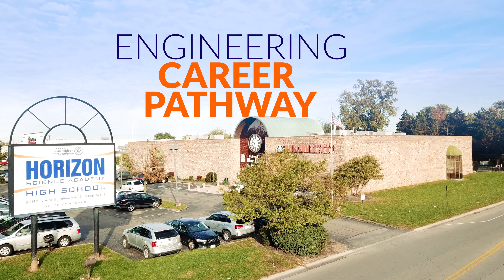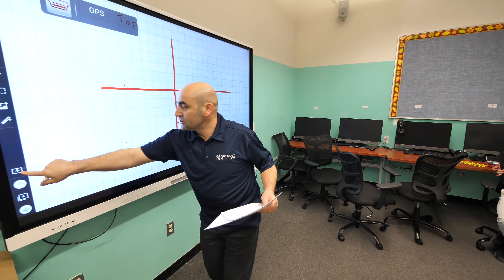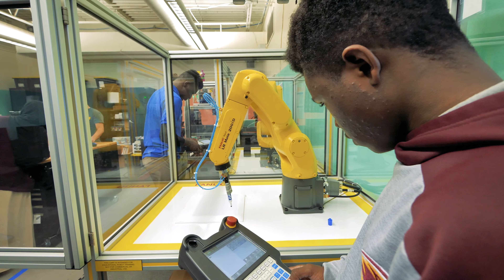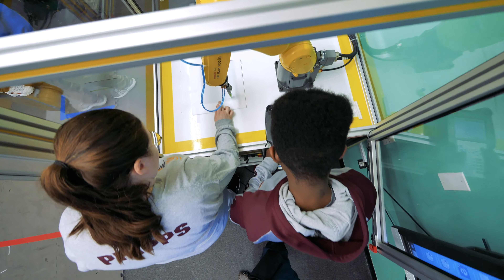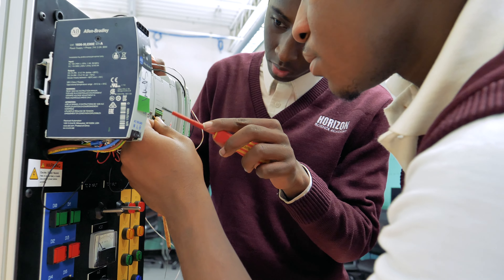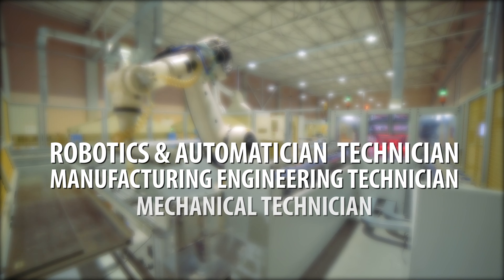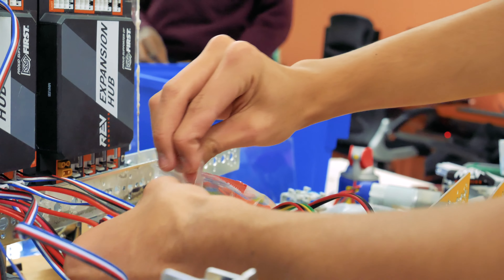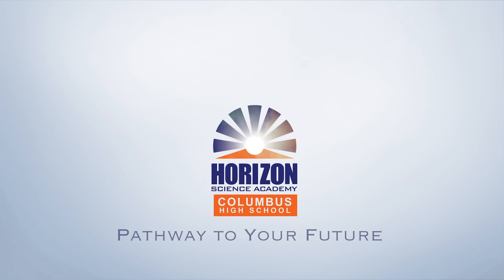HSA Columbus High Engineering Career Pathway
Horizon Science Academy Columbus High, a public charter school since 1999, has build many success stories. It has been recognized as an Excellent School by Ohio Department of Education and received National Blue Ribbon School Award in 2012. It Provides it's students with innovative world class education rich in math, science and technology to meet the challenges of competitive work force.